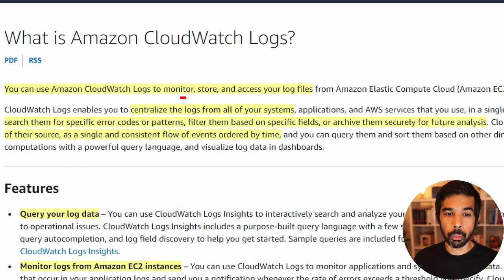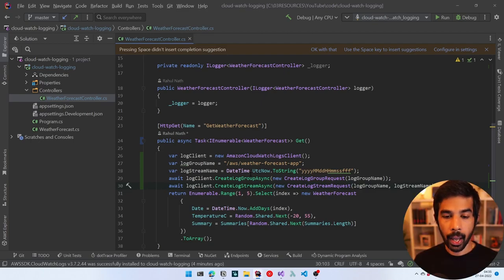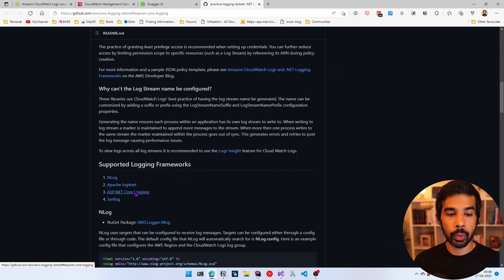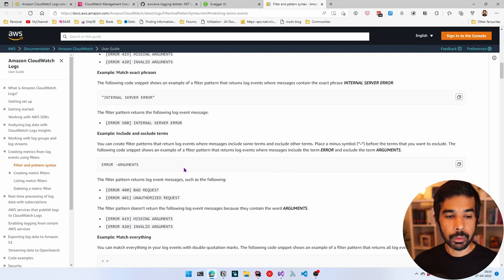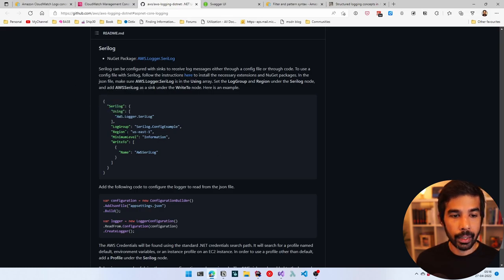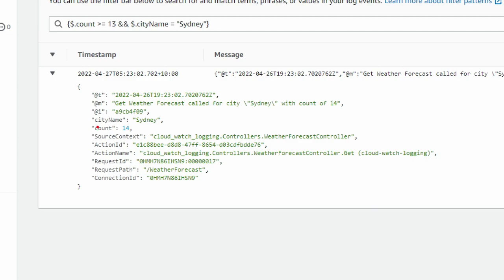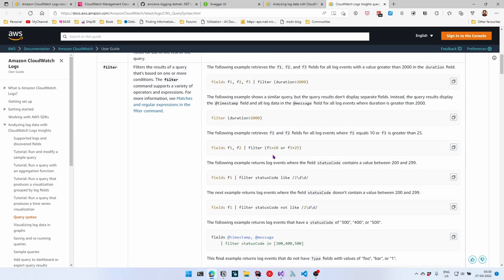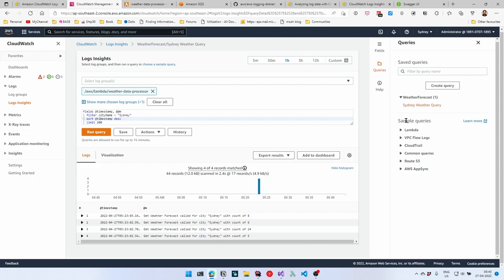Amazon CLOUDWATCH LOGS - Getting Started and Integrating with .NET Apps | .NET ON AWS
Hey 👋Amazon CloudWatch Logs enables you to centralize the logs from all of your systems, applications, and AWS services that you use, in a single, highly scalable service. CloudWatch allows us to easily view, search, filter, or archive logs based on your business and application needs. It enables us to see all of our logs as a single and consistent flow of events ordered by time

In this video, let’s learn how to get started with using Amazon CloudWatch when building .NET applications. We will learn how to write logs into CloudWatch, filter the logs, some good practices when logging, and also learn about Log Analytics and see how we can filter and view logs across multiple applications.

00:00 Introduction
01:05 Concepts
02:31 .NET and CloudWatch
11:18 .NET Logging Provider
16:20 Text-Based Filtering in CloudWatch
19:56 Limitation of Text-Based Search
21:26 AWSProvider Internals
22:22 Serilog and CloudWatch
27:33 Avoid String Interpolation
30:49 CloudWatch Log Insights
33:09 Tracking Across Apps
40:55 Saved Queries in Log Analytics

🔗CloudWatch Logs